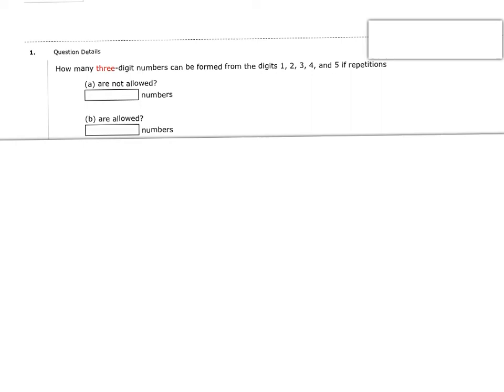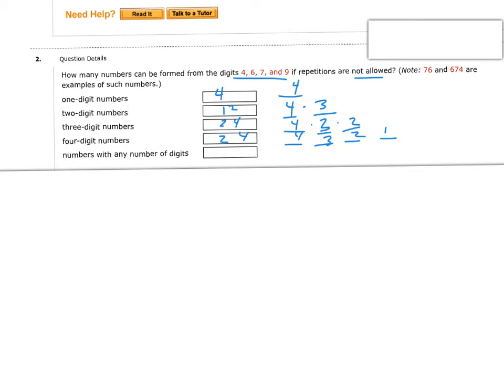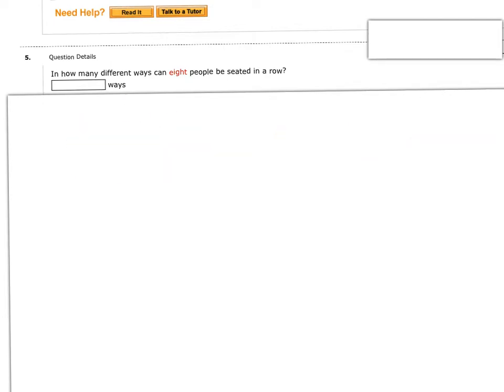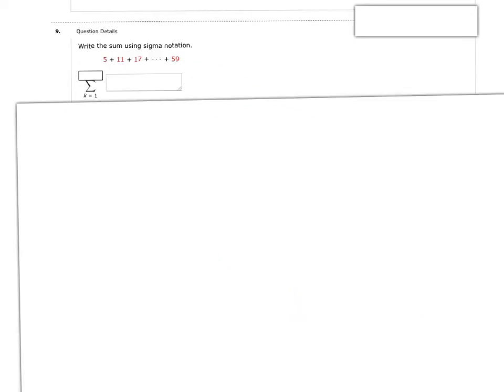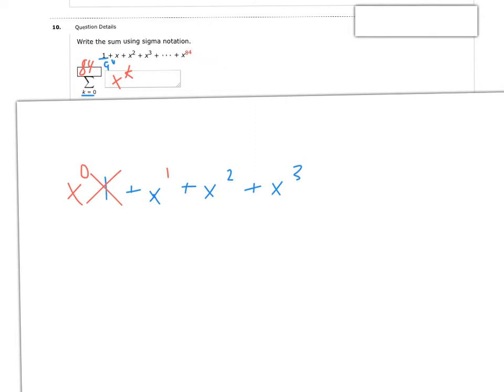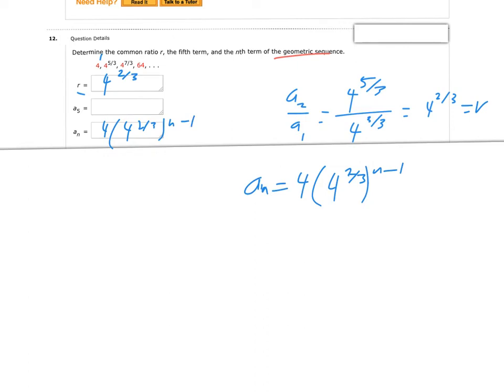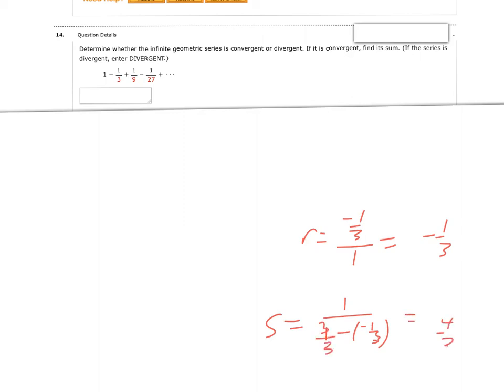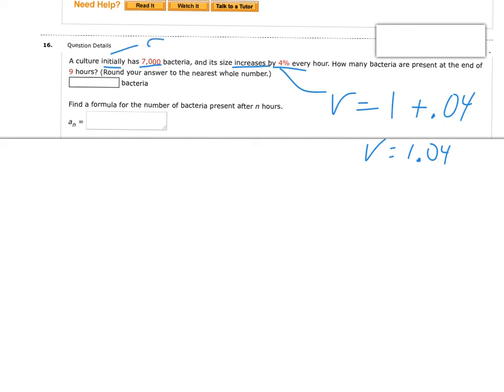9.6 online hw